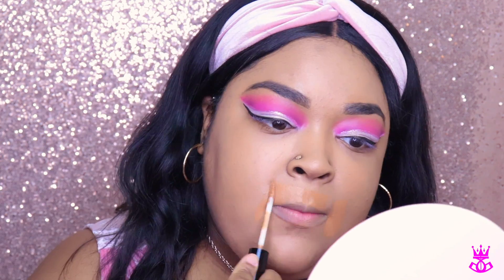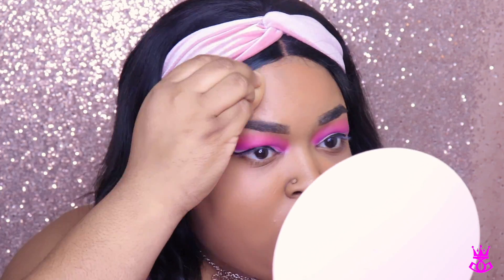Valentines Day Makeup Tutorial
Brows
-NYX Micro Pencil in Black

Eyes
-Pinky Rose Bright Lights Palette Pinky Rose
-BH Cosmetics Take me to Brazil Palette
-NYX Crystal line in Pink Crystal
-MAC Glitter in Pink Hearts
-It Cosmetics superhero liner
-Urban decay 24/7 pencil in zero
-Essence lash princess mascara
-NYX Shadow Base in White

Face
-Elf Poreless Putty Primer
-Wet N WILD Photo Focus Stick Foundation in Toffee
-Wet N Wild Loose setting powders in Banana & Deep
-NYX can’t stop won’t stop concealer in 15.9 & 16
-NYX Primal Colors in Hot Pink
-Anastasia Beverly Hills Bronzer in Cappuccino
-wet n wild blush in Dare to soar

Lips
-Nars Velvet Lip Glide in Staying Alive

Part of My Intro is a Template for Candy CAT. Check out her Channel Linked Below!!!

I am a lover of makeup! I created this channel to share that love with a bunch of amazing people. I am honest and believe in being truthful about the products that I use. WANT TO JOIN MY YOUTUBE FAMILY?